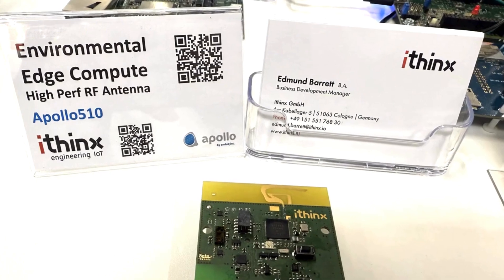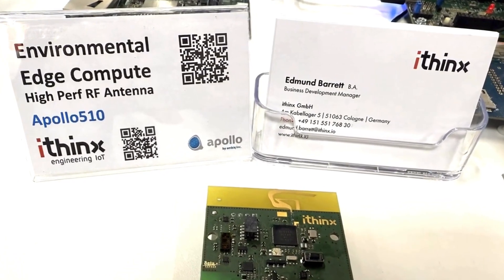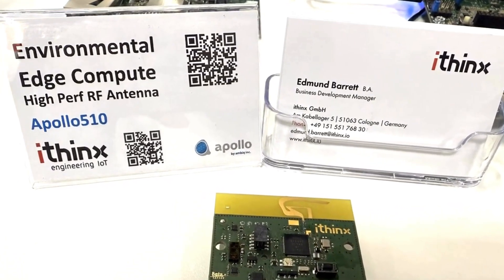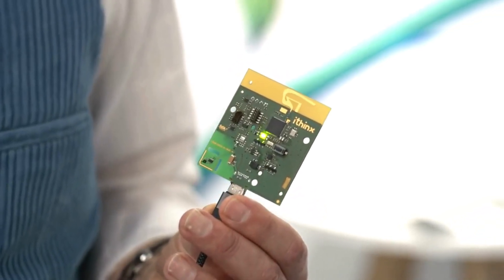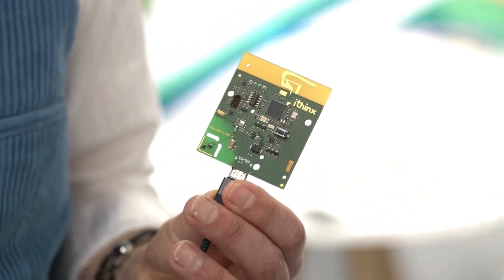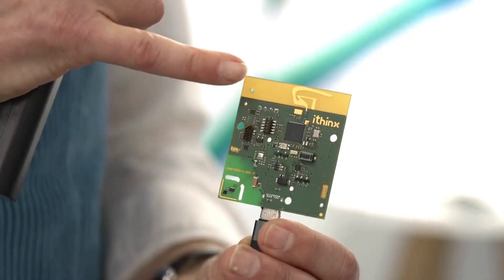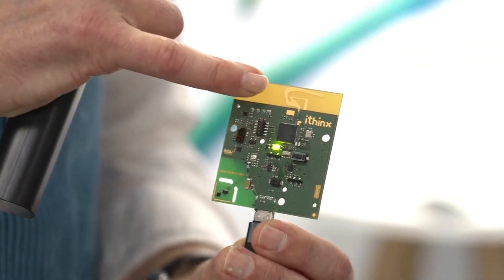Ambiq and ithinx Deliver High-Performance RF Antenna Design for Edge Computing (Short)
Ambiq highlights technology partner ithinx and their unique high-performance RF antenna design for edge computing. We chat with, Jens Binder, Managing Director of ithinx, about their unique antenna design and our partnership with them in enabling edge AI at Embedded World 2025.

Timestamp:
0:05 Intro
2:32 Outro

Ambiq and ithinx Deliver High-Performance RF Antenna Design for Edge Computing